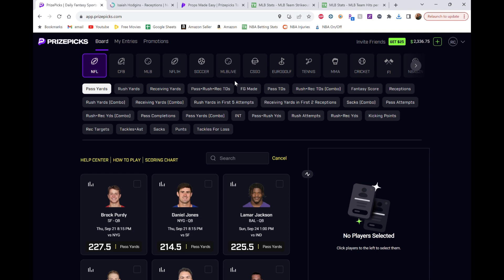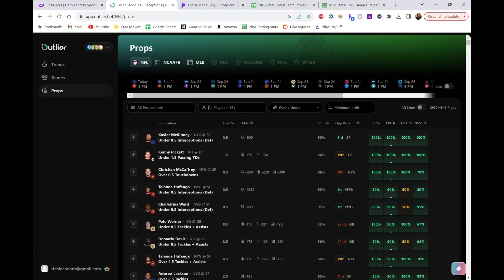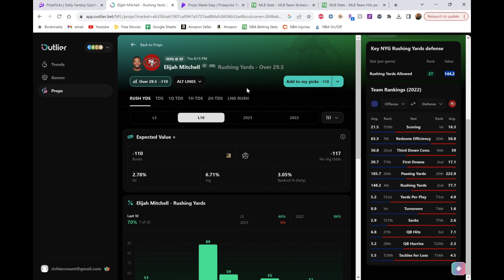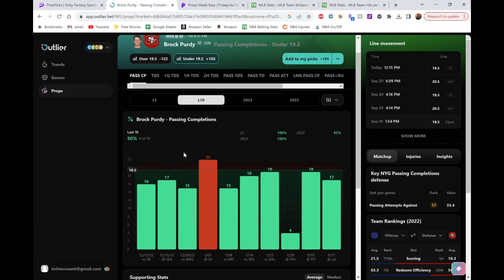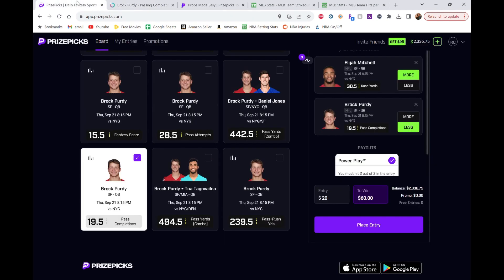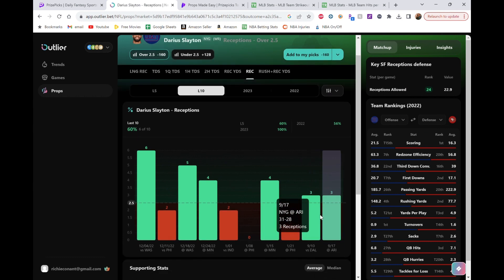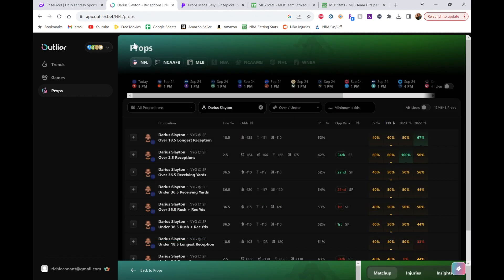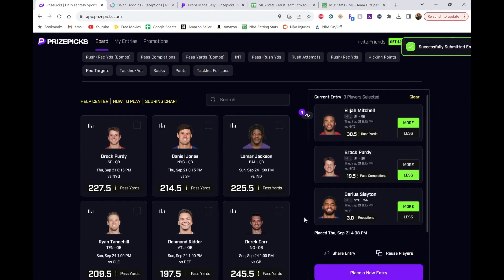BEST TNF PLAYER PROPS | PRIZEPICKS TODAY | Thursday September 21 2023 | TOP 3 PRIZEPICKS PLAYS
Best Thursday Night Football Player Prop Plays for PrizePicks Today (Thursday 9/21/2023)!

Get your picks in quick! Lines are always moving and changing so try to get them in as quick as possible!

Good Luck! Let's make some money together!